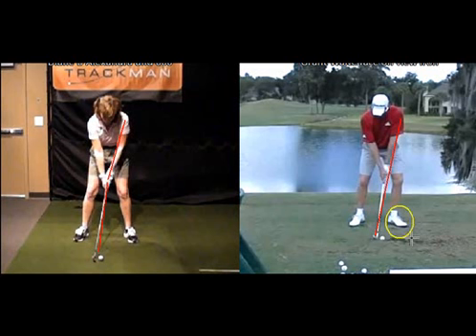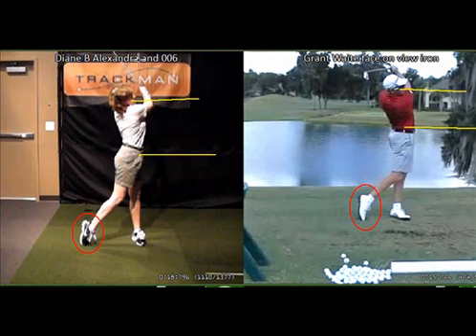yana V swing report.wmv